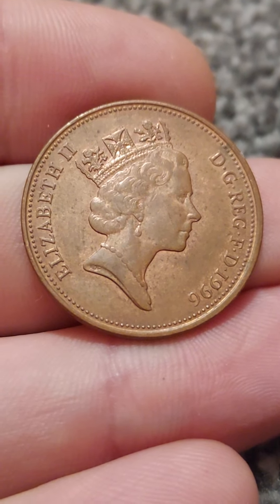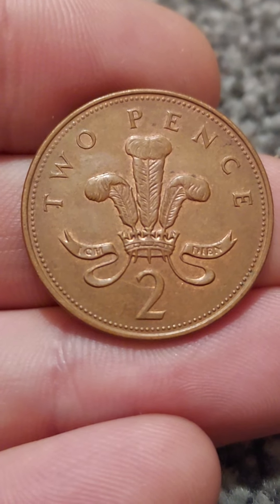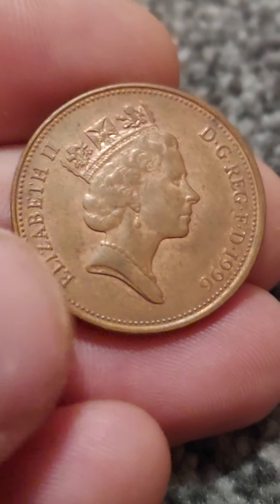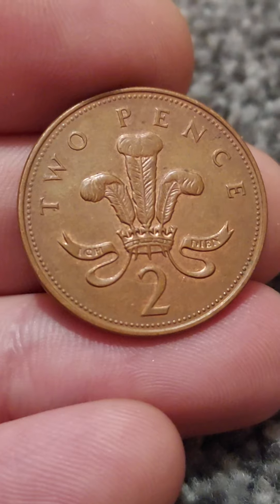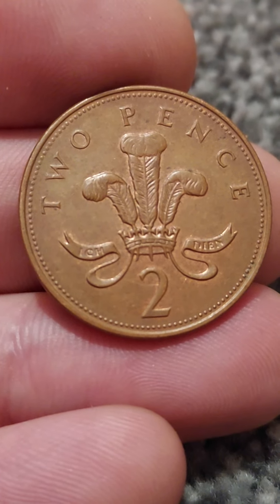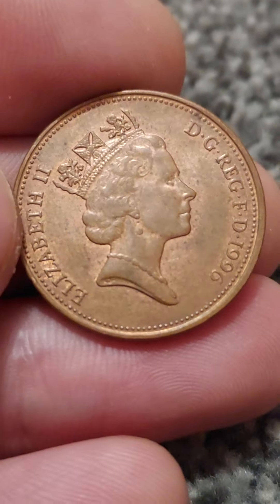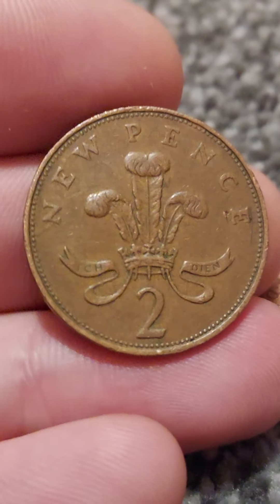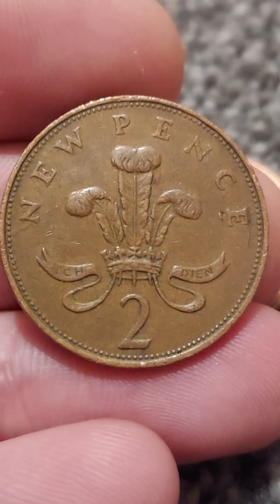UK 1996 TWO PENCE COIN + REVIEW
UK 1996 TWO PENCE COIN VALUE + REVIEW Elizabeth II 1996 two pence 2p coin worth? Comment your coin below for its value